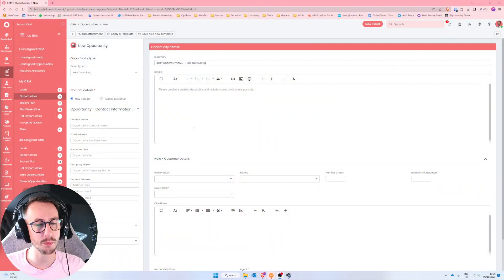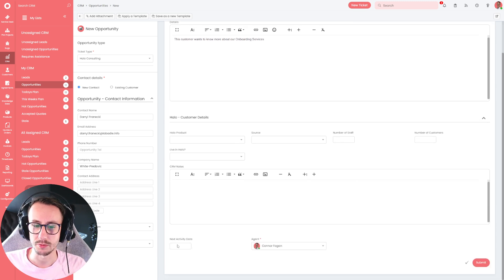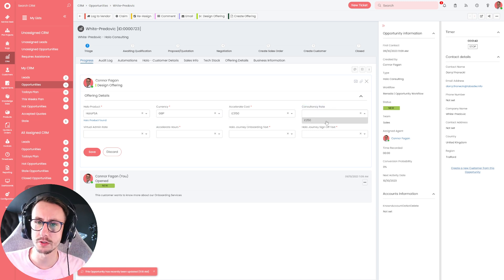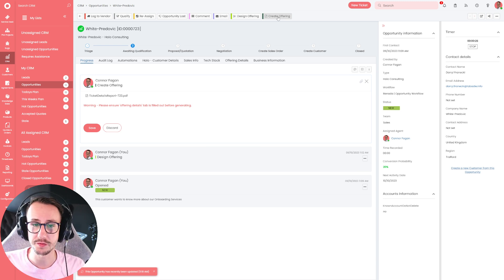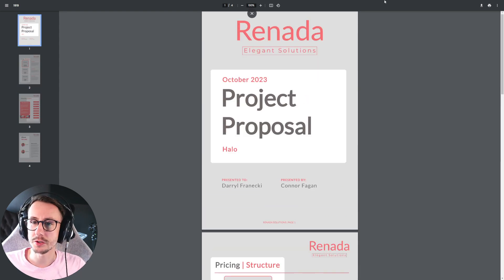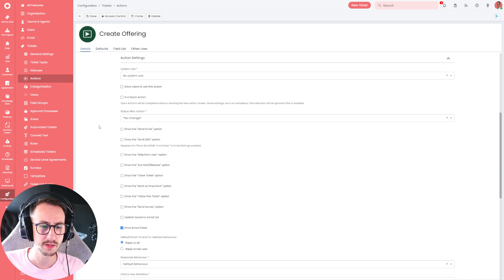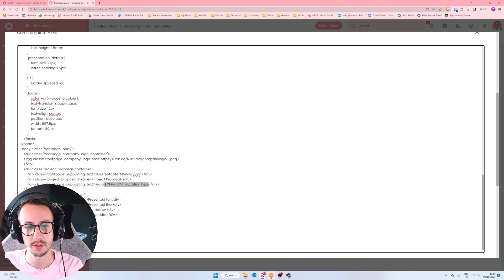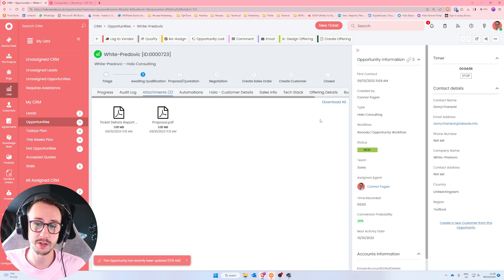HaloPSA | How to Create Dynamic Proposals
In this video we demonstrate how to setup and create Dynamic Proposal Documents in HaloPSA